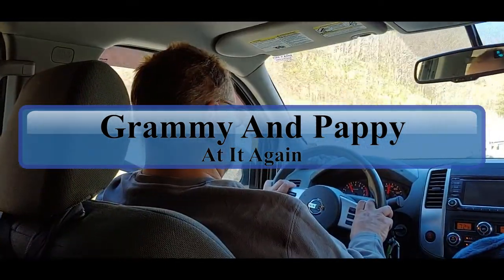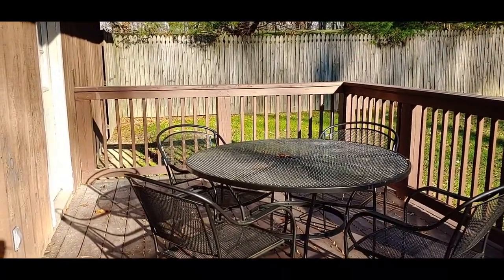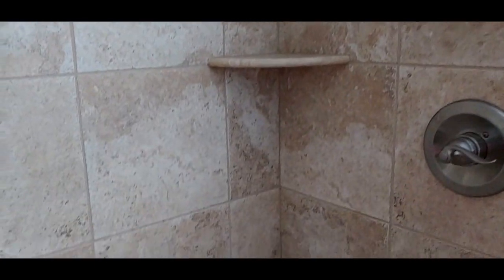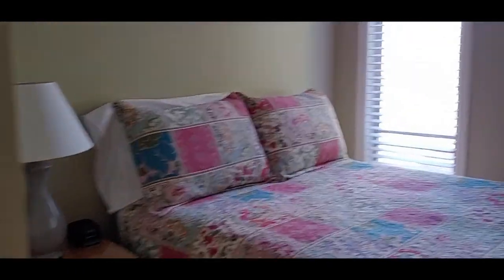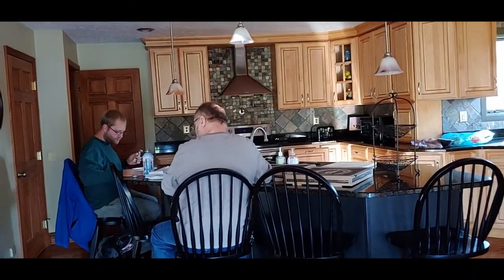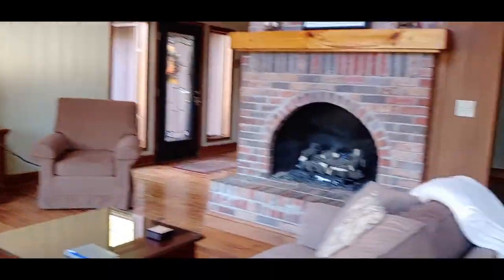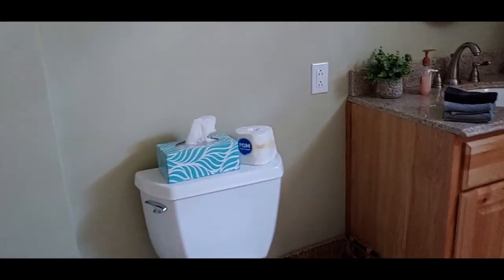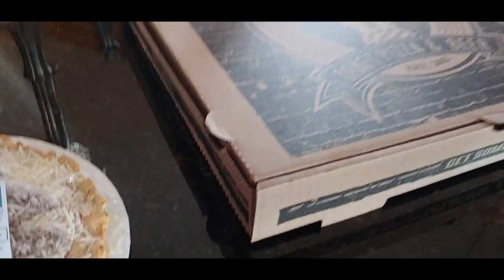staying at airbnb house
we rented a house from airbnb